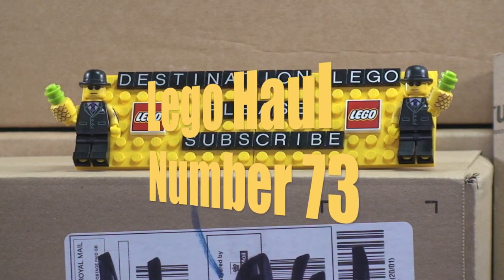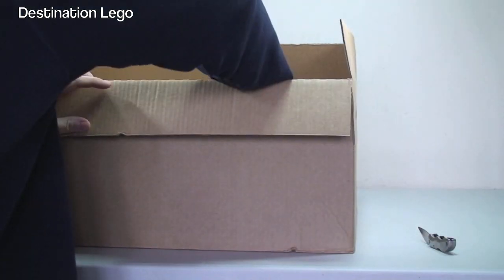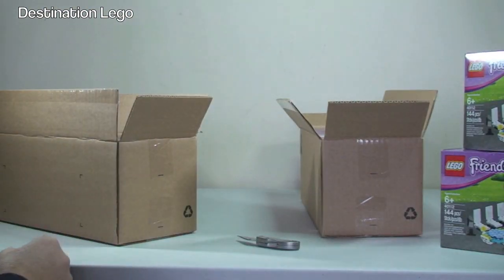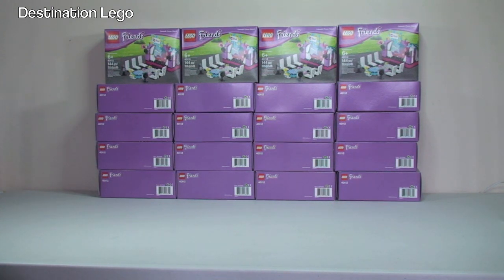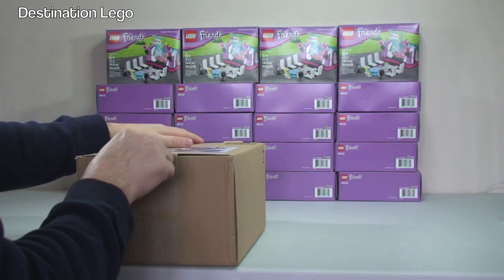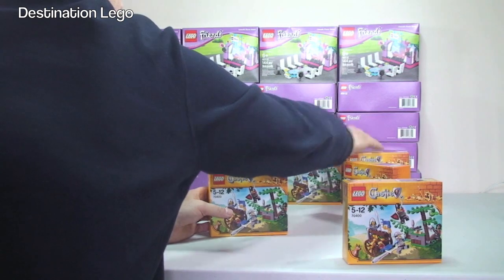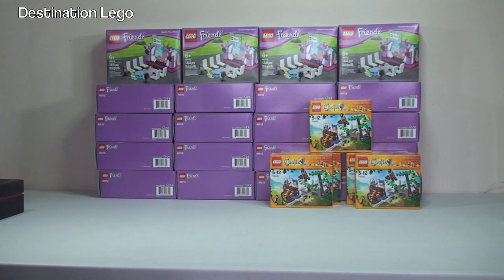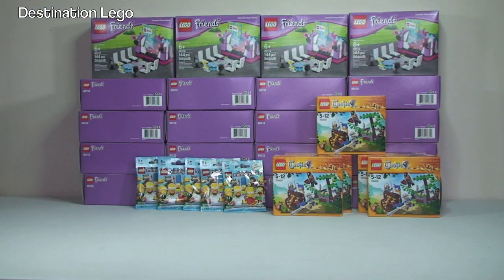LEGO Haul Number 73